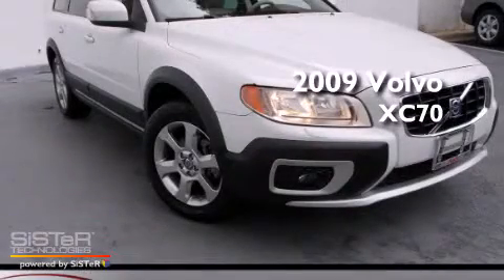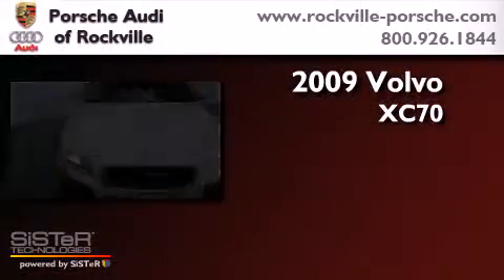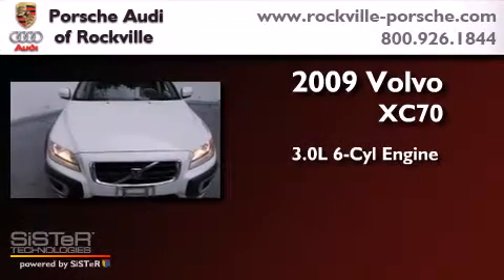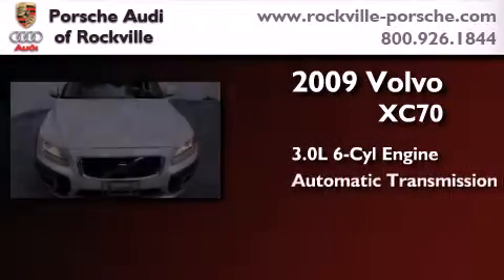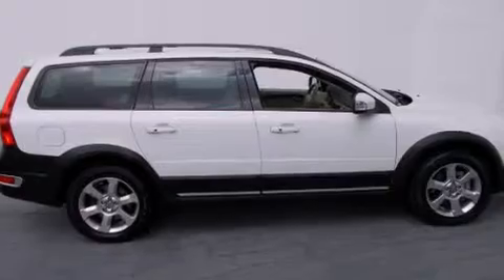2009 Volvo XC70 Rockville MD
We've been honored to serve the Rockville MD area , we promise that your experience at our dealership will exceed your expectations ! Year : 2009 Make : Volvo Model : XC70 Engine : 3.0L I-6 cyl Trans . : Automatic Exterior : White Miles : 50,314 Interior : Beige Porsche Audi of Rockville 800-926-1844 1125 Rockville Pike Rockville , MD 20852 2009 Volvo XC70 Rockville MD